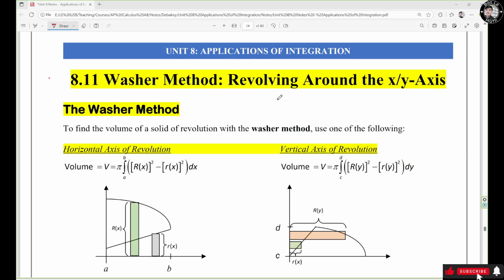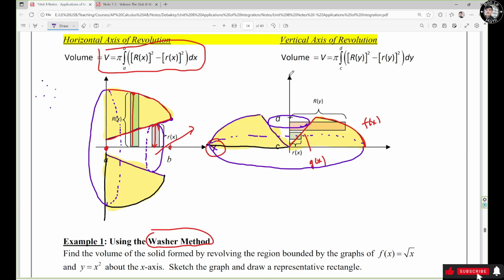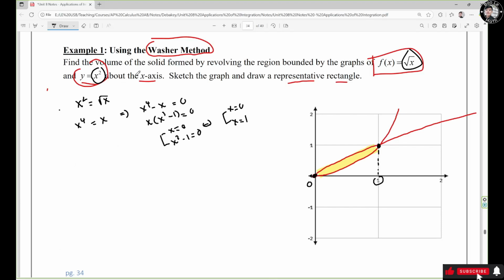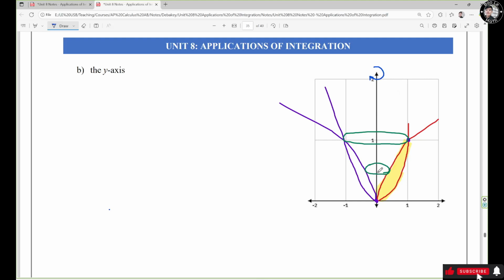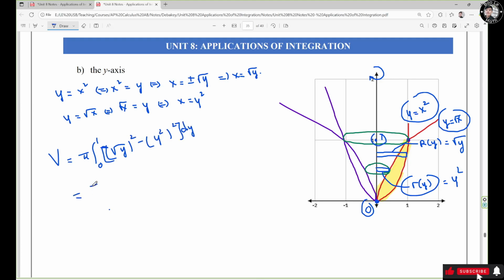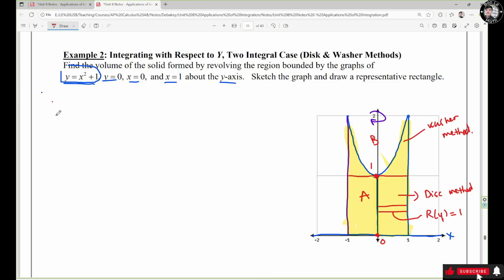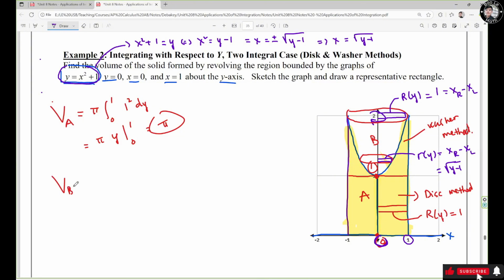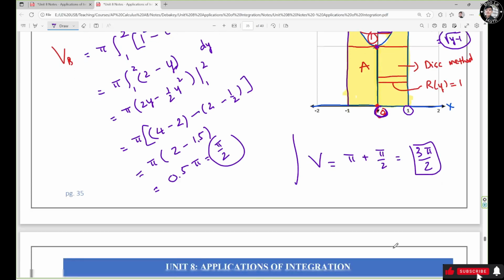AP Calculus AB/BC | Topic 8.11 | Mastering the Washer Method | Revolving Around the x- or y-Axis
In this video, we will dive into Topic 8.11: The Washer Method — Revolving Around the x- or y-Axis from AP Calculus AB/BC. Building on the Disc Method, the Washer Method allows us to calculate the volume of solids of revolution when the region being revolved leaves a “hole” in the center. You’ll learn how to:

Recognize when to apply the Washer Method instead of the Disc Method.

Set up integrals with outer radius and inner radius.

Compute volumes when rotating regions around both the x-axis and the y-axis.

Interpret real-world applications of solids with hollow centers.

We’ll go step by step through examples, visualizations, and AP-style practice problems so you can master this essential volume technique. By the end of this lesson, you’ll feel confident tackling Washer Method problems on the AP Exam and beyond!